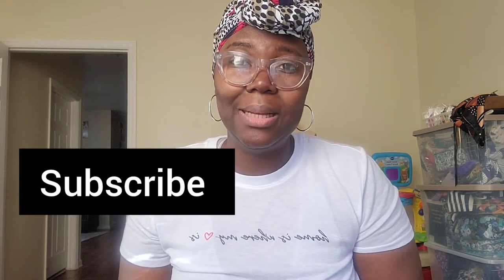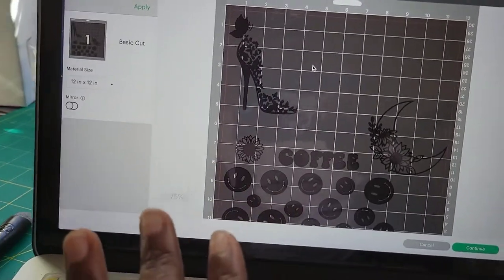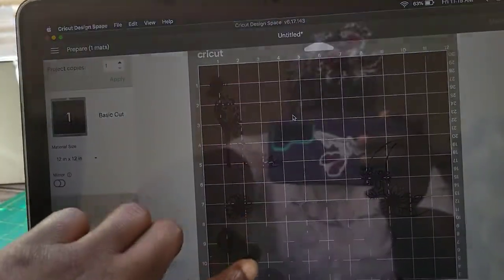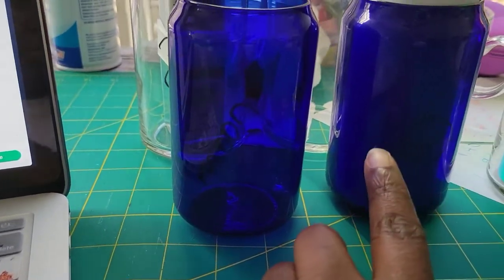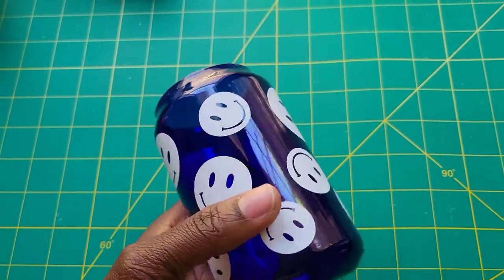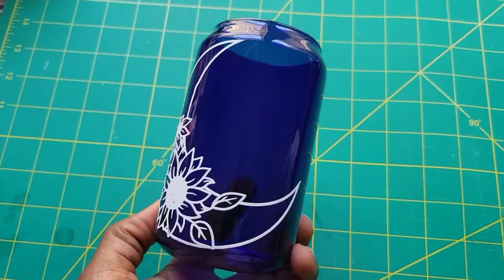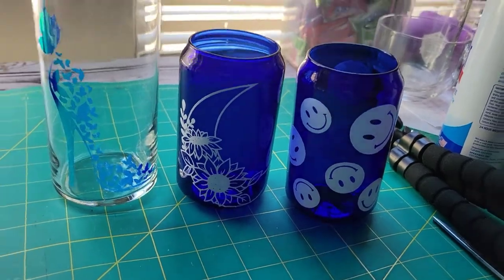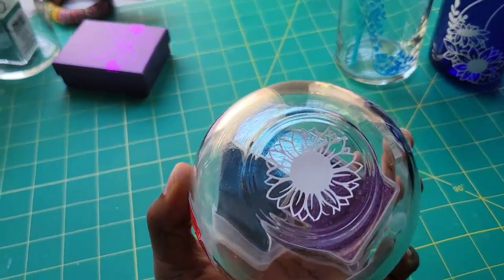Making Vinyl Beer Can Glass/ Studio Vlog/ Small Business/ Etsy Seller/ Beer Can Glass/ Akwilydia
Hi beautiful people, how are you doing and today's video I am going to be putting vinyl on a Beer can glass for my new etsy shop.

Hi if you are new yo my channel welcome, hi my name is Lydia, I am a stay at home mother of 4 kids 3boys and a girl. I am trying to start my business all over again. I live in ATL with my husband. I like creating things i love crafting, I can not sing but I love singing, I like being by myself there is not much to me. One thing I love is being a MOTHER, it is very hard but I love it.